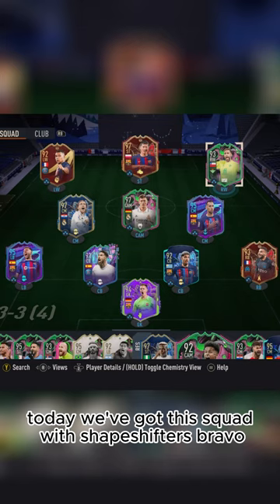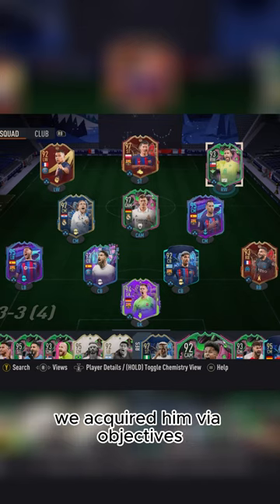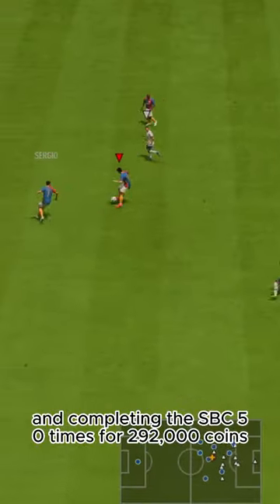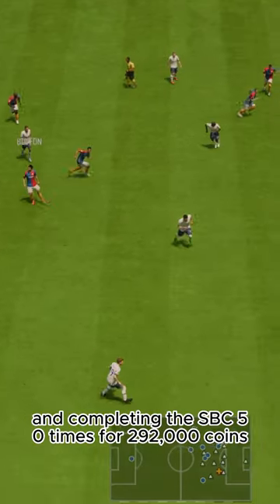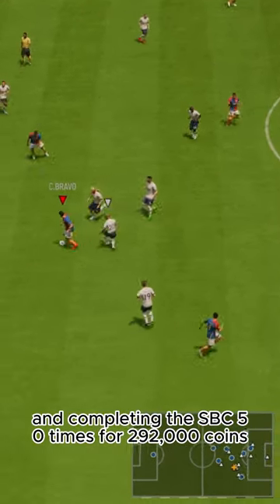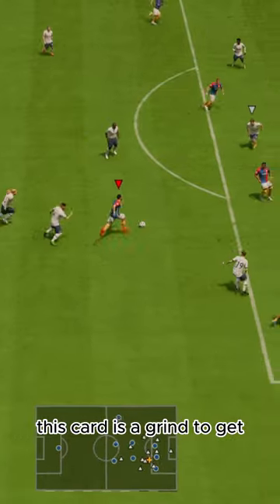Baller or BUST?! Shapeshifter Bravo Player Review!